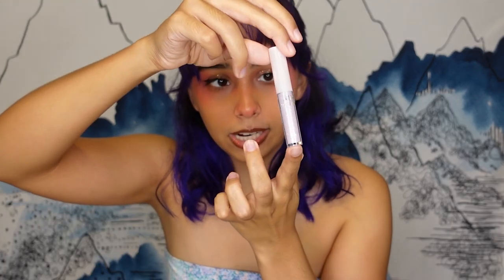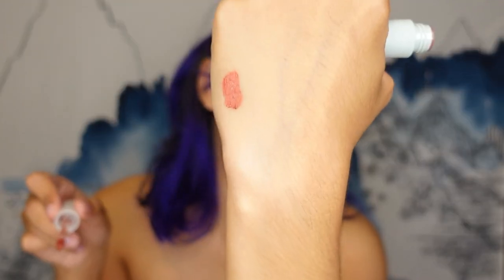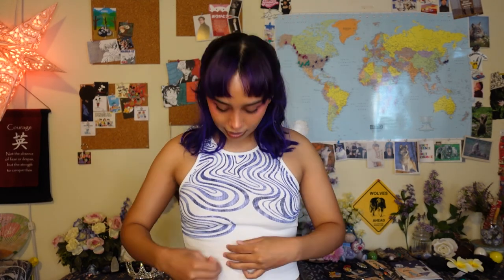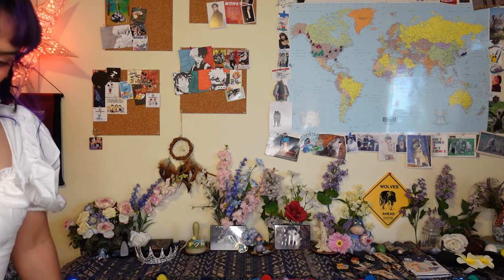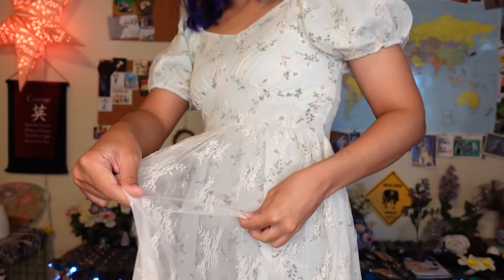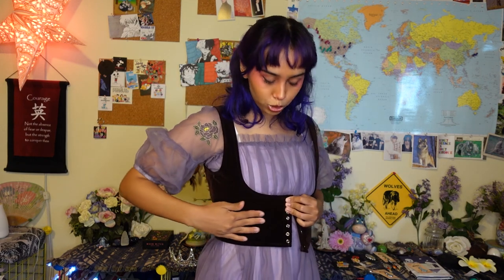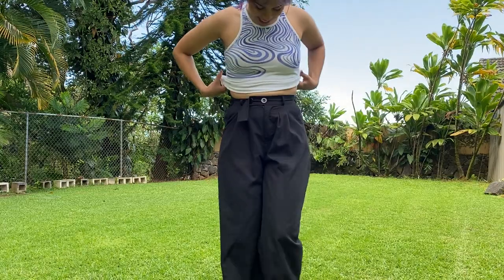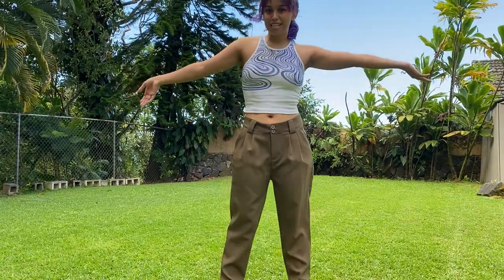Princess Vibes w/ YESSTYLE Haul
I FOUND A LOT OF GREAT ITEMS THIS TIME ON YESSTYLE! WE GOT MAKEUP, SHIRTS, PANTS, DRESSES, AND ACCESSORIES! THIS IS A HAUL FROM BLACK FRIDAY 2021 AND MY BIRTHDAY 2022.

ITEMS MENTIONED:
Peripera Sugar Twinkle Liquid Glitter #001 Glitter Wave
Romand Juicy Lasting Tint Mini Line Friends Limited Edition #20 Dark Coconut
Romand See Through Matte Tint Hanbok Project #08 Flower Coral
Cara Melody V-Neck Plain Cropped Tank Top (Green and Coffee)
Sosana Printed Cropped Tank Top (blue)
Sosana Short-Sleeved Ribcage Print Cropped T-shirt
Genrovia Plain Corset (White)
Femme Cradle Puff Sleeve Corset Top (White)
Bababy Cap-Sleeve Plain Mini A-Line Dress
Lucuna Short Sleeve Floral Lace-Overlay Midi A-Line Dress (Almond & Green)
Yuxi Elbow-Sleeve Square-Neck Mesh A-Line Sequin Dress
FYDO Lace-Up Underbust Corset
Yako High-Waist Plain Wide-Leg Pants (Black)
Moon City High-Waist Straight Leg Dress Pants (Gray)
Indiclofie High-Waist Tapered Dress Pants (Khaki)

Songs:
A Baroque Letter - Aaron Kelly
Yonder Hill and Dale - Aaron Kelly

I LOOK FORWARD TO SEEING YOU ALL SOON
NEW UPLOADS ON MONDAYS AND THURSDAYS